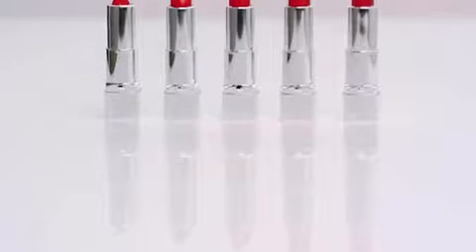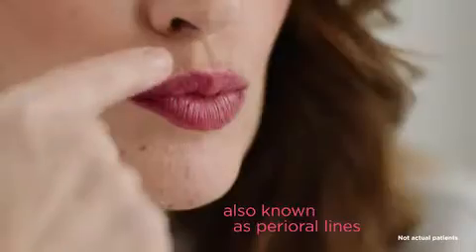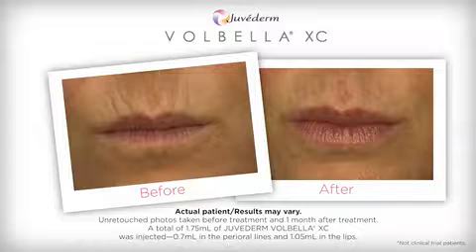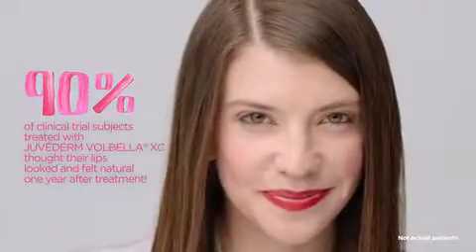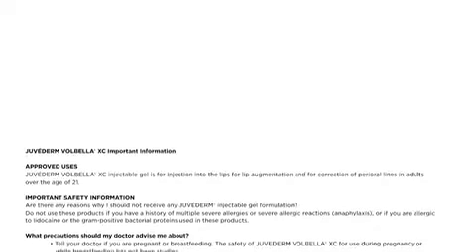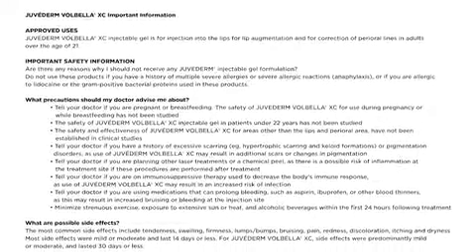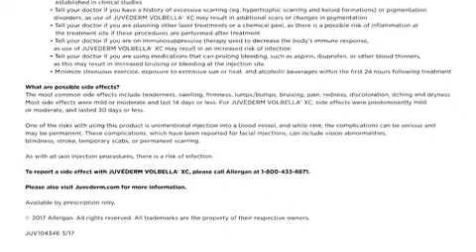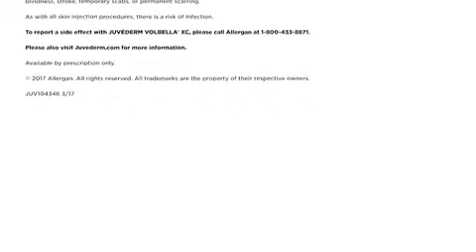Juvederm Volbella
Volbella is here